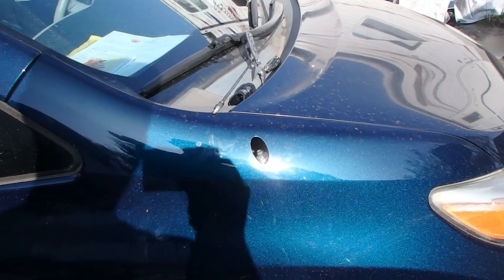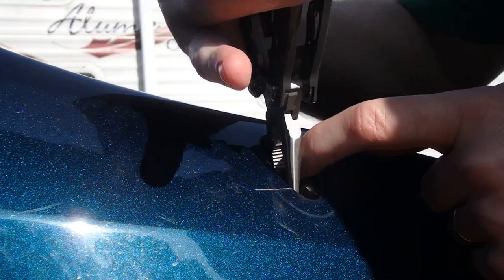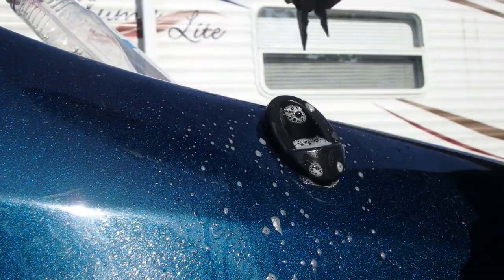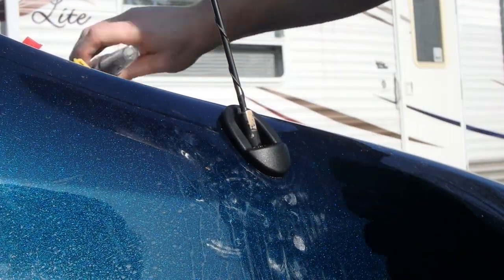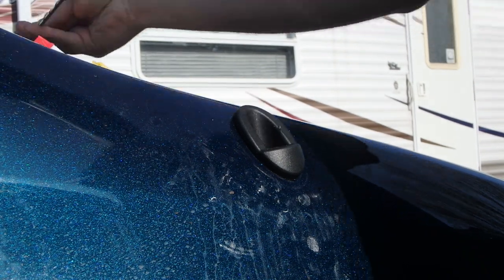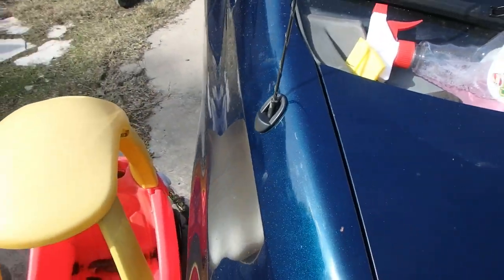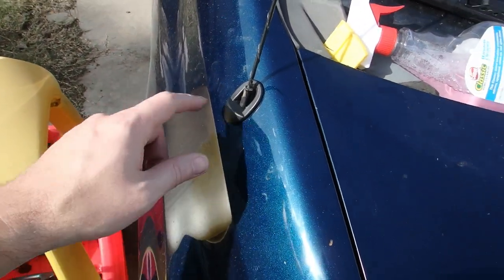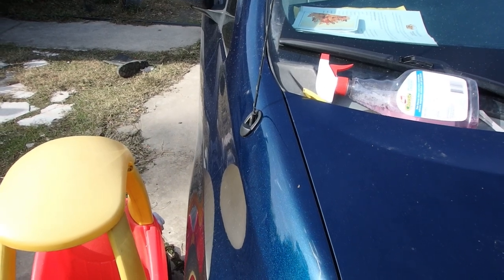2011 Toyota Sienna Antenna Grommet Replacement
The antenna grommet had fallen apart and needed to be replaced. Let's replace it. I bought at aftermarket grommet but would recommend buying OEM.

Link to oem antenna grommet: